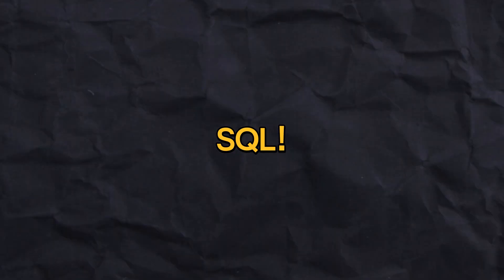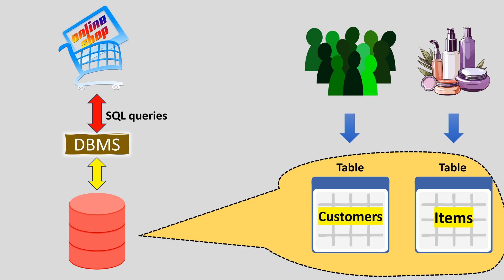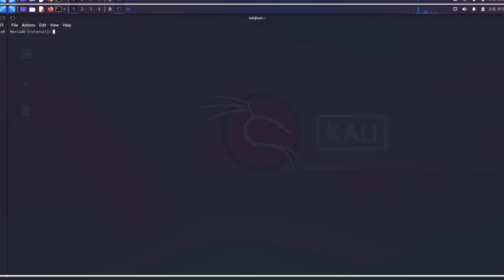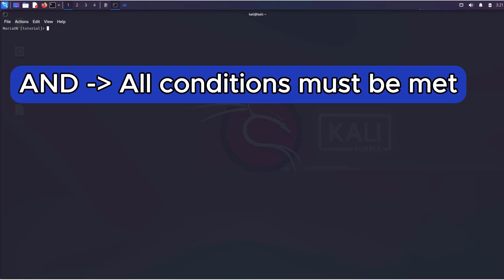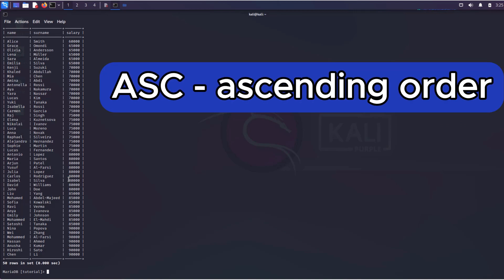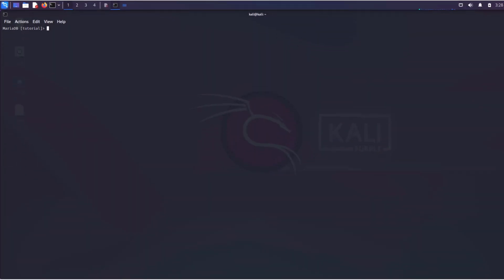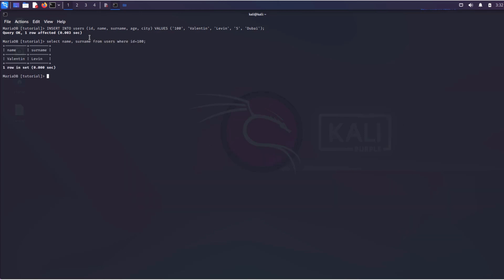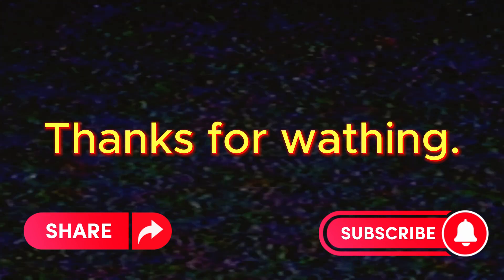Learn SQL Basics for Ethical Hacking | SQL Tutorial for Beginners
Learn SQL basics on MySQL DBMS to understand how ethical hackers test different databases. This SQL tutorial provides basic SQL statements to retrieve, delete, and create database data.

Timecodes:
00:00 - Intro
00:32 - What is SQL and DBMS
01:27 - Launching MySQL and creation of a new database
02:27 - Import of data into a database
02:44 - SQL query to retrieve data
03:10 - SQL query with conditions
03:29 - Explanation of AND/OR statements in SQL queries
04:08 - Data retrieval by keyword
04:29 - Data sorting
05:29 - Nested SQL queries
06:08 - Combined SQL queries with the UNION operator
07:02 - Adding records into a database
07:28 - How to delete data from a database
07:54 - Wildcards and Comments